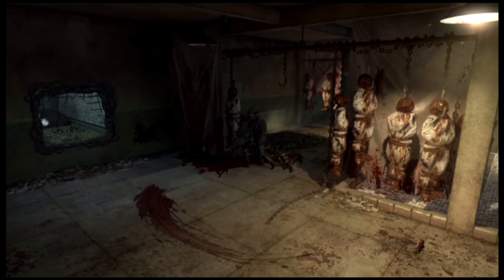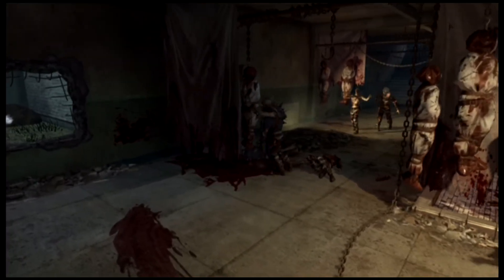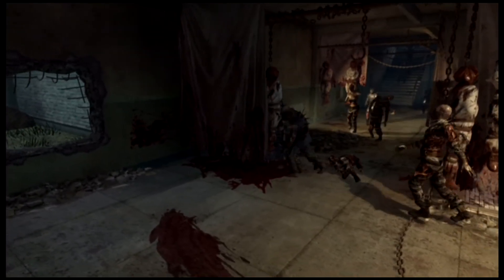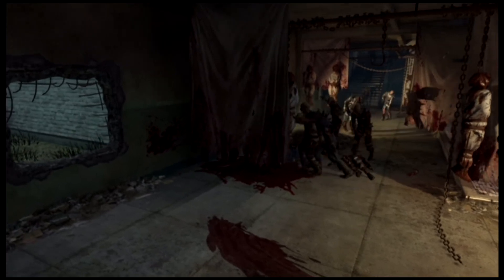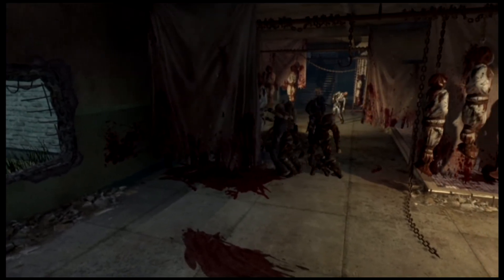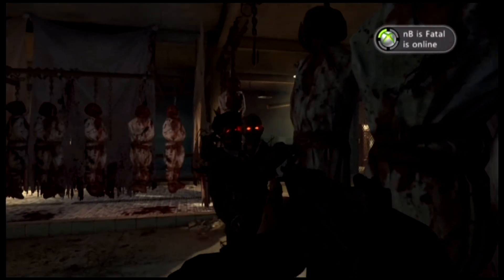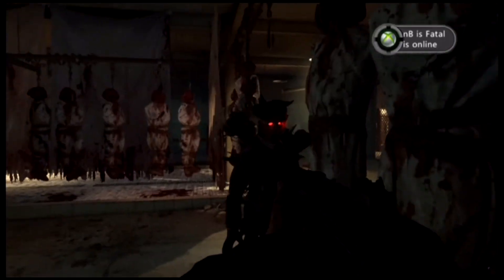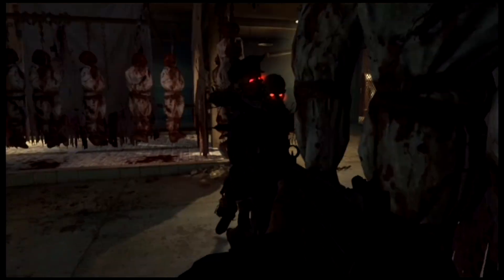New Riot Shield Invincibility/Pileup Glitch in the Showers on MOTD!